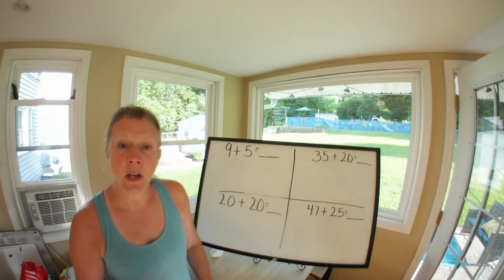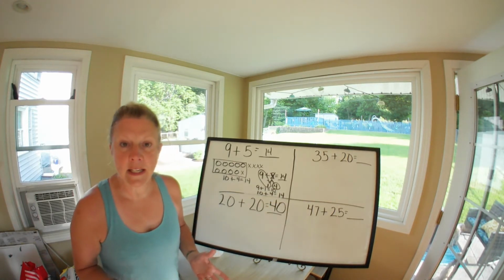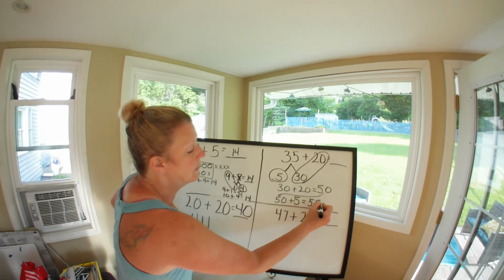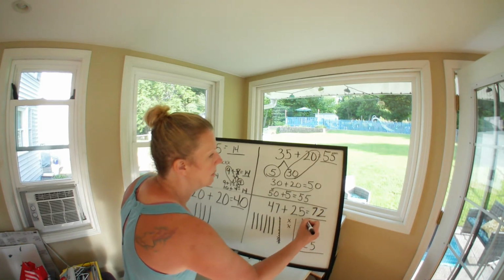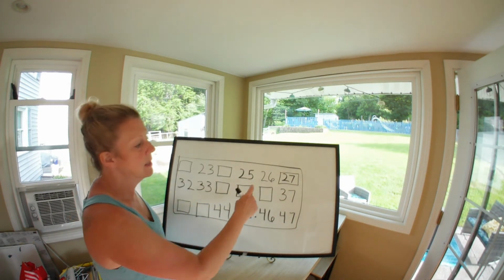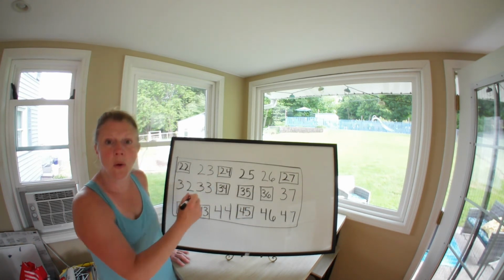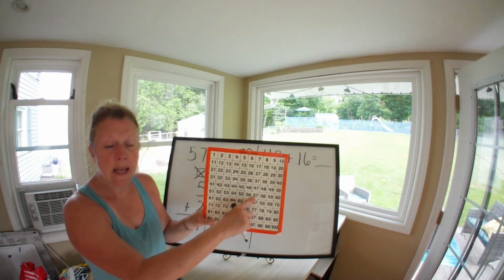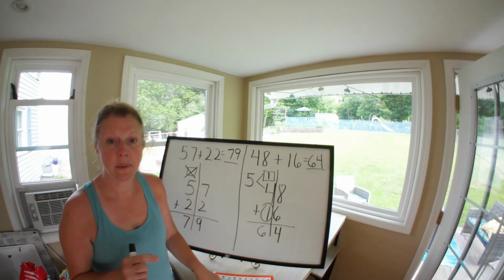Addition Review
Parent Note:
Children only need their white boards